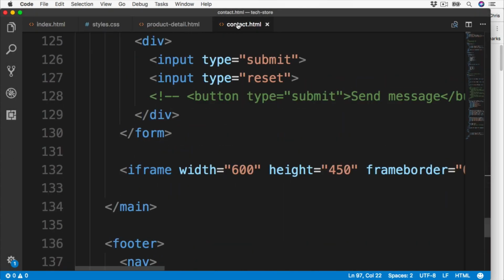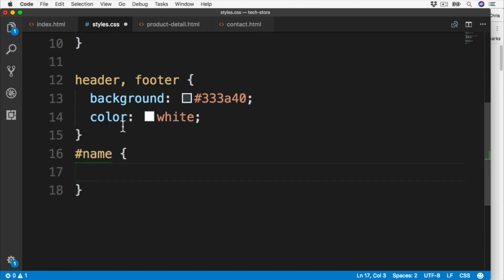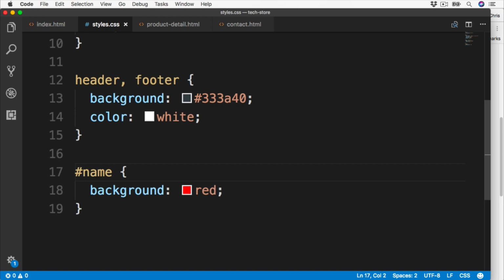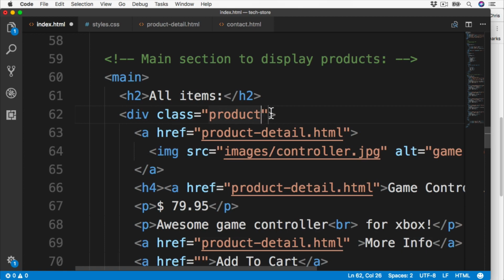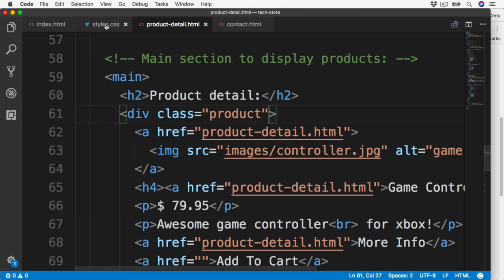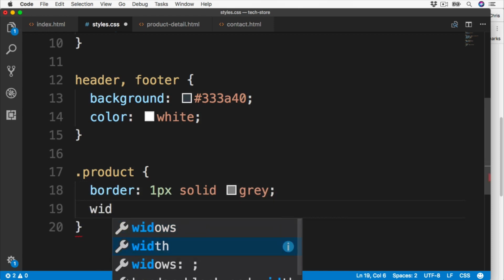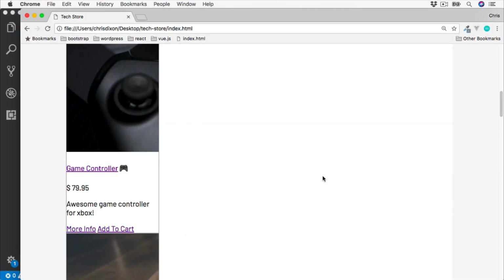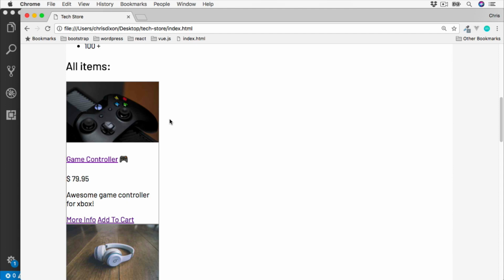The Full Stack Web Developer Academy For Beginners - 1st CSS - 06 Classes and id's